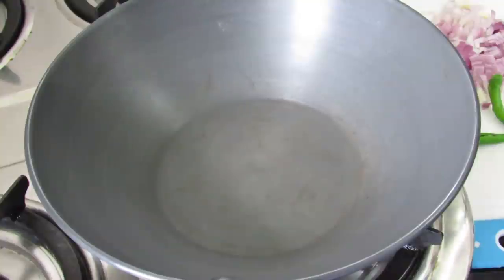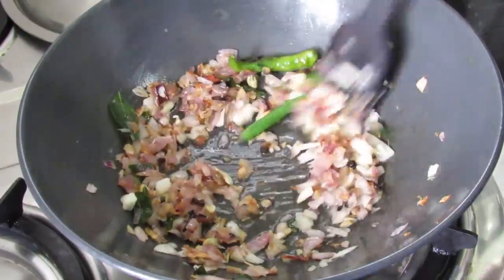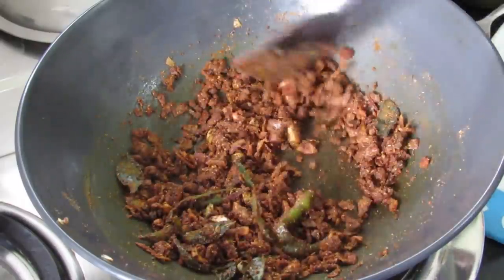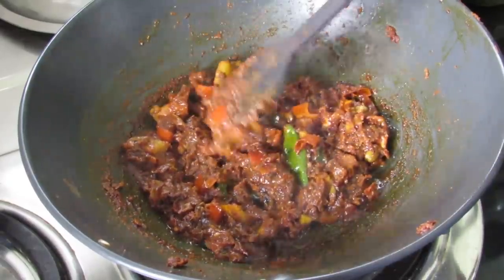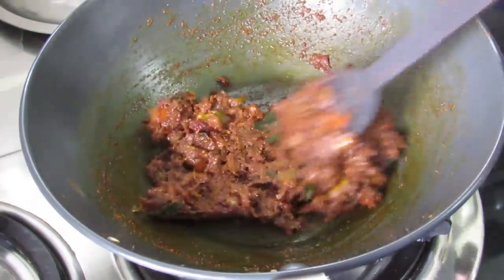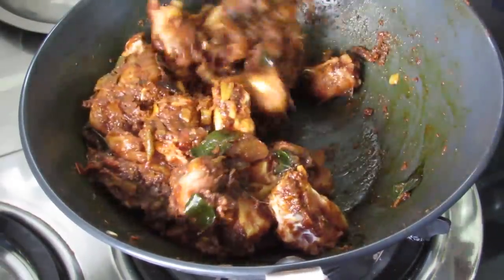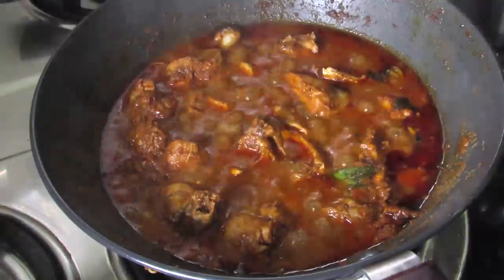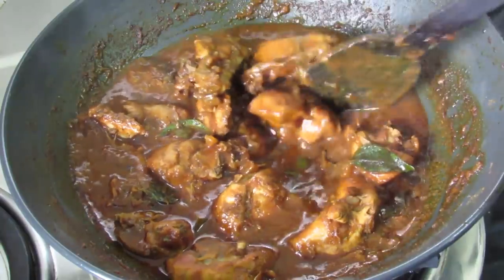Kerala Chicken Curry Recipe | Kerala Recipes | Nisa Homey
Nadan chicken curry  is an authentic Kerala style chicken curry and an excellent side dish with roti, chapathi, rice, appam, pathiri etc.

INGREDIENTS:
Chicken: 500 gms
Coconut oil: 2-3 tbsp
Cardamon: 3
Cloves: 3
Cinnamon: 1/4 inch
Whole peppercorns: 6
Fennel seeds (perumjeerakam): 1/4 tsp
Onion: 2 (medium)
Green chilies: 2
Ginger: 1 inch, sliced.
Garlic: 10 cloves, sliced
Kashmiri chilli powder: 1 tbsp
Coriander powder: 1 tbsp
Turmeric powder: 1/2 tsp
Garam masala powder: 1 tsp
Tomatoes: 2, medium
Salt: 1 1/2 tsp or to taste
Curry leaves: 3-5 sprigs.
Water: 1/2 to 1 cup